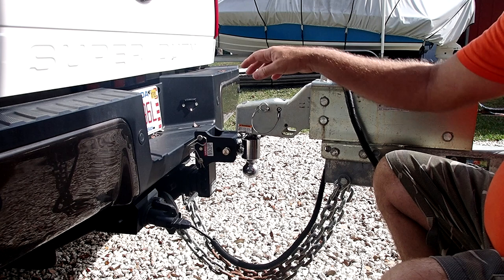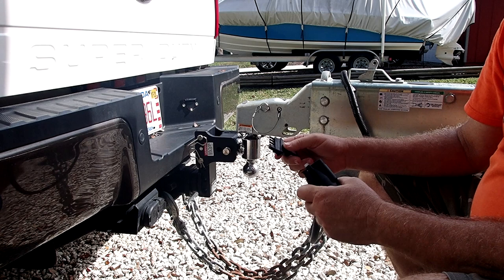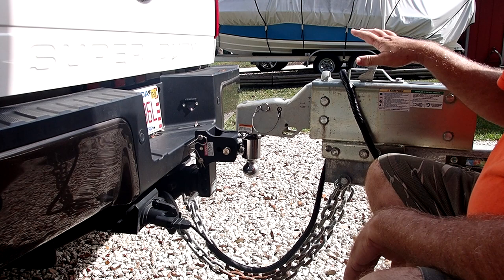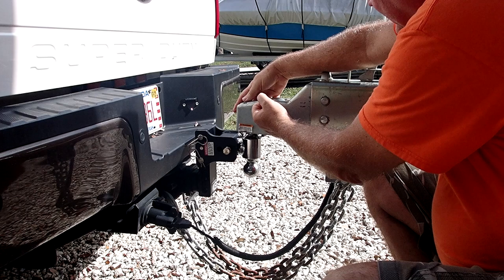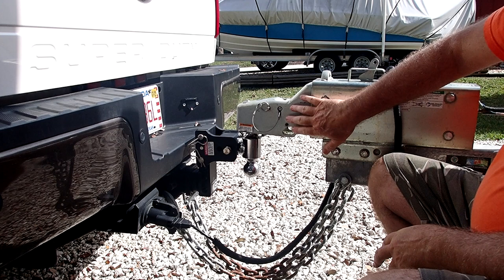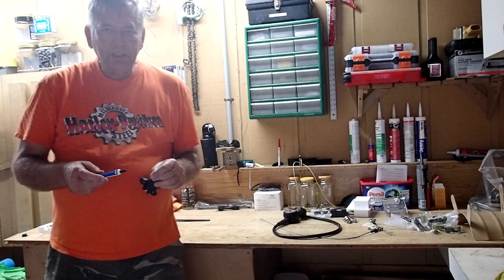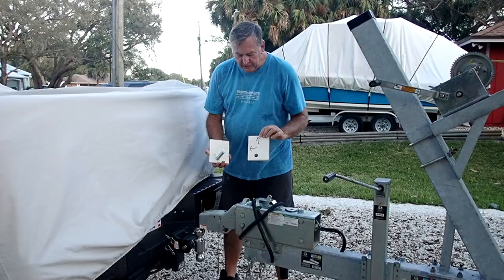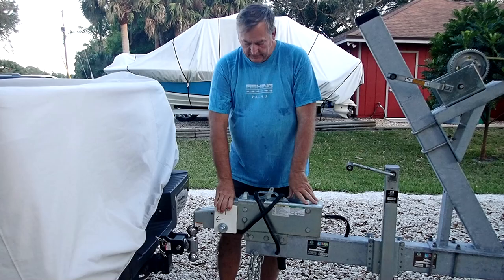Trailer backup brakes lockout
This video shows how to mechanically lockout the trailer brakes when the electrical lockout is unavailable without drilling holes and voiding your warrantee.